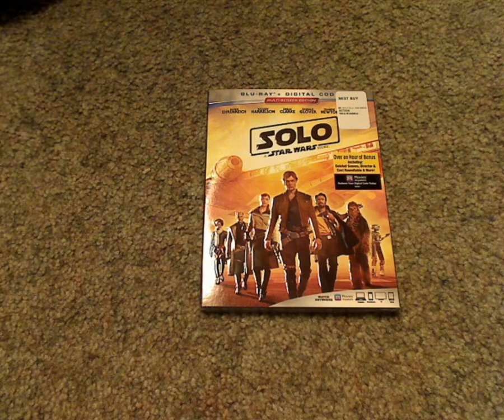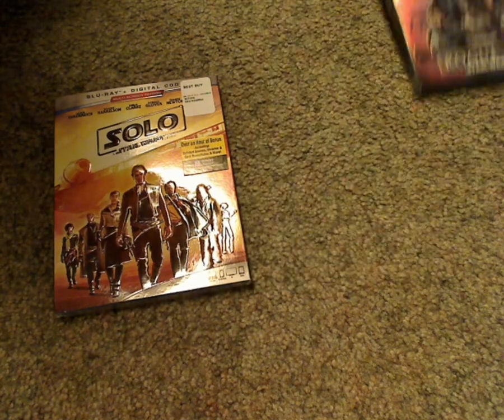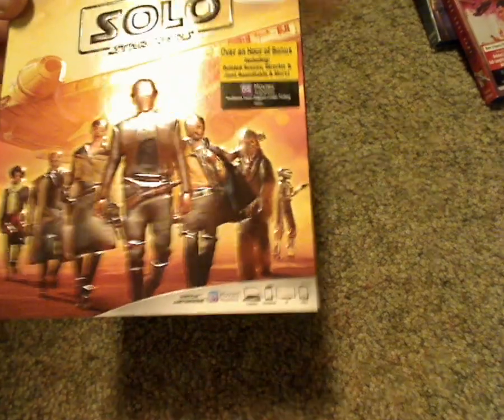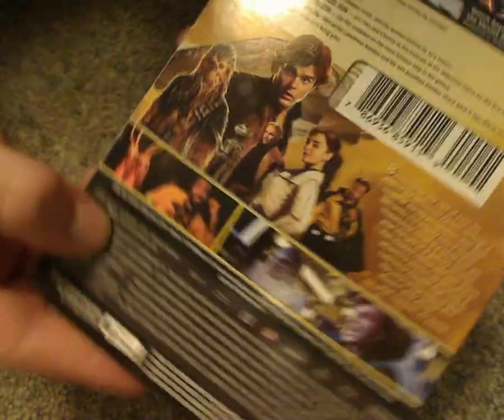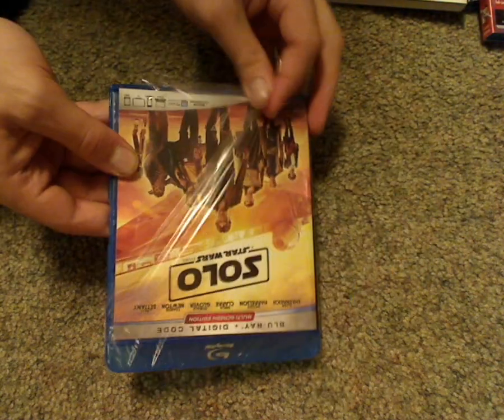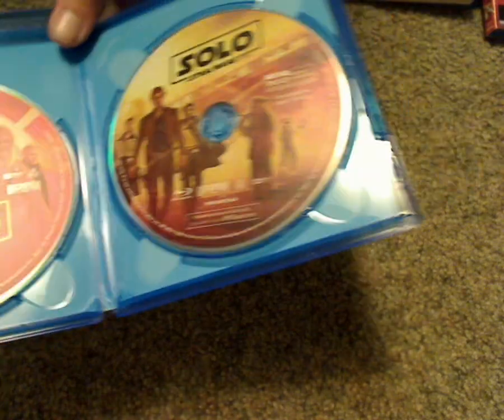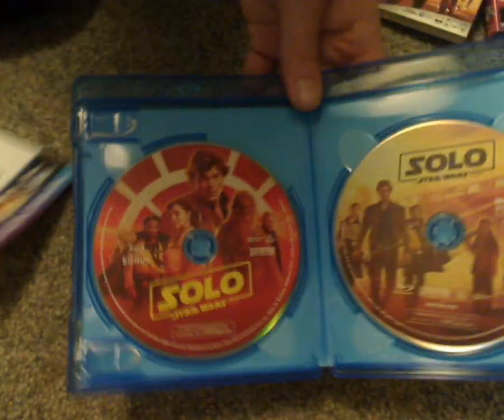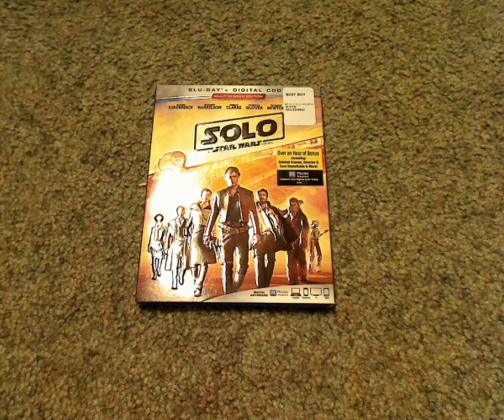Blu Ray Unboxing: Solo a Star Wars story